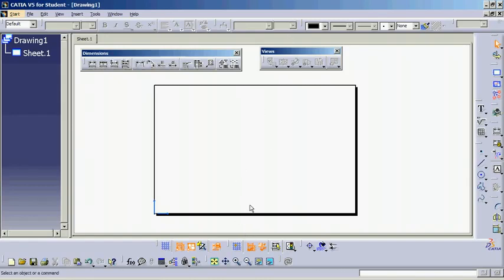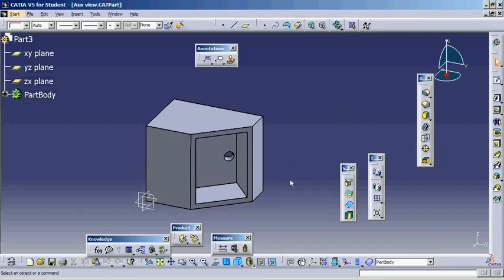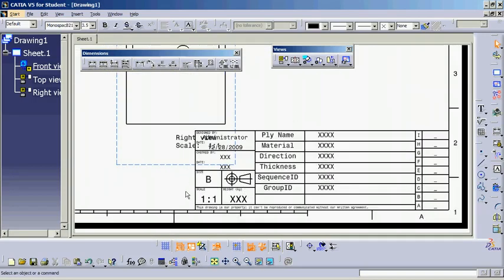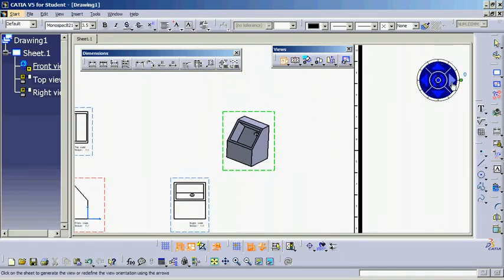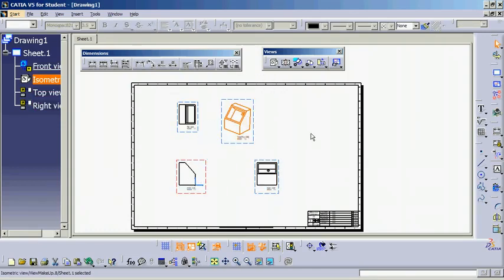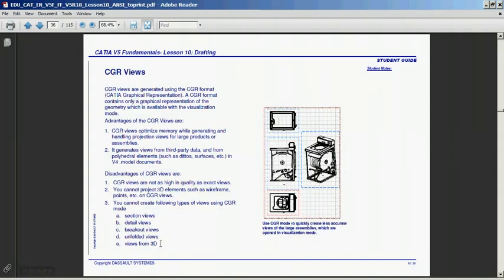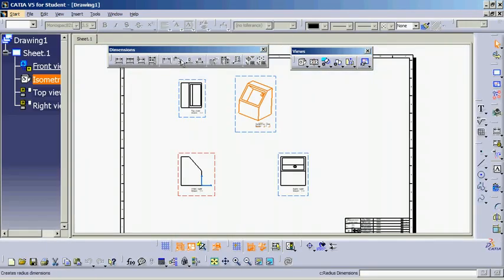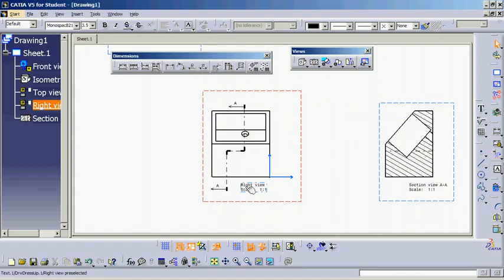CATIA Drawings Part 1‬‏